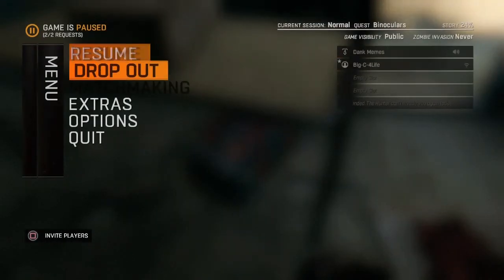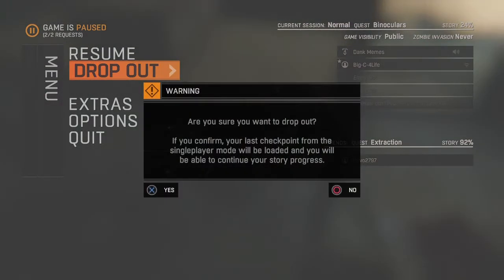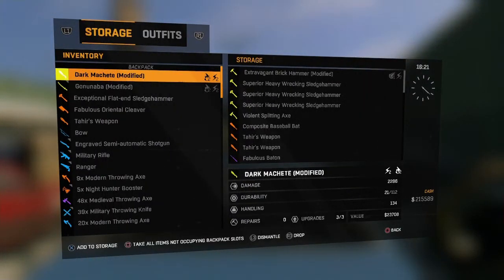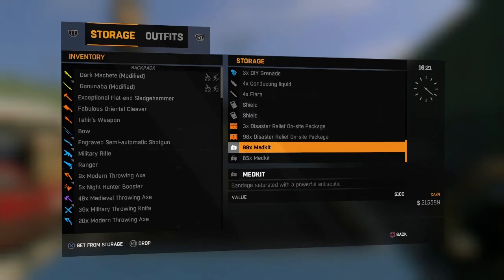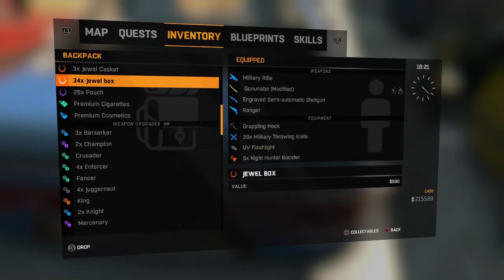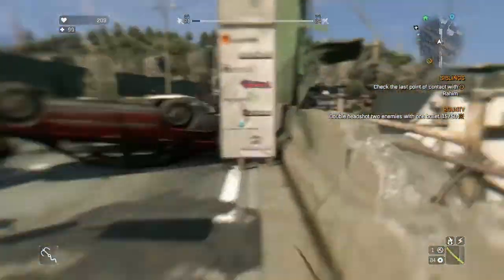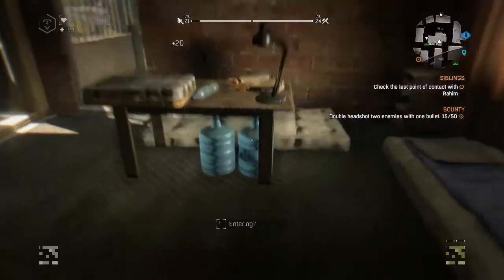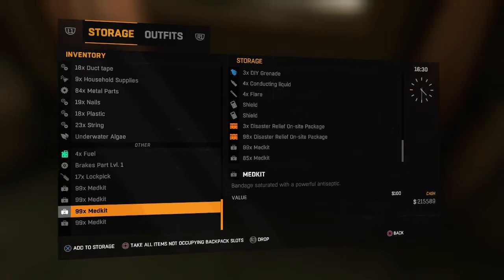DYING LIGHT DUPLICATION GLITCH 2017 METHOD!!!